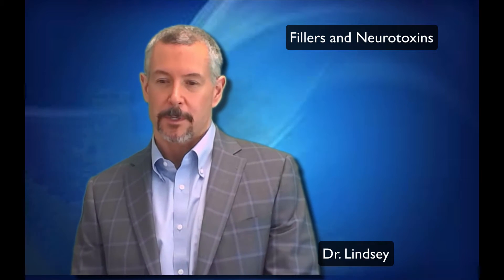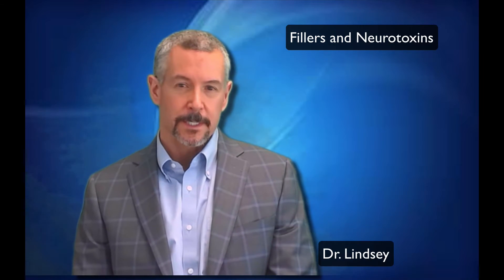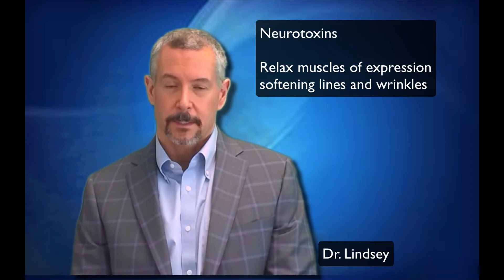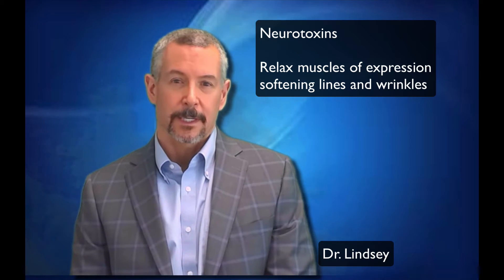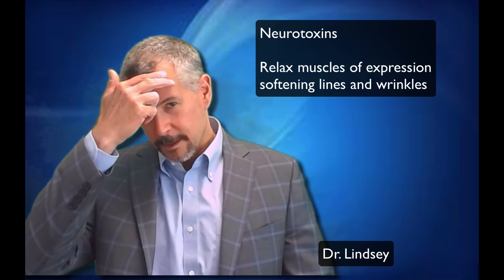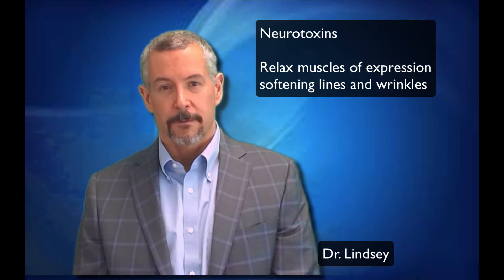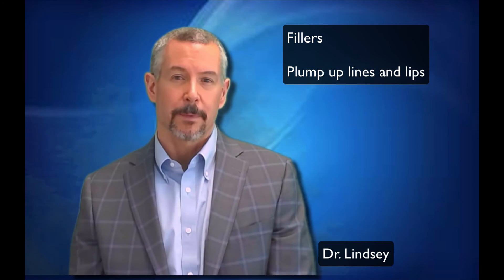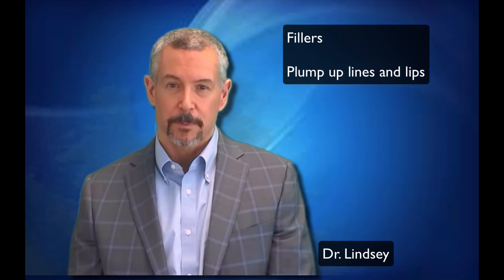Introduction to Fillers and Neurotoxins by Dr. Lindsey | McLean | Virginia | Washington | DC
Learn how botox and fillers can augment facelifts or help delay the need for cosmetic surgery